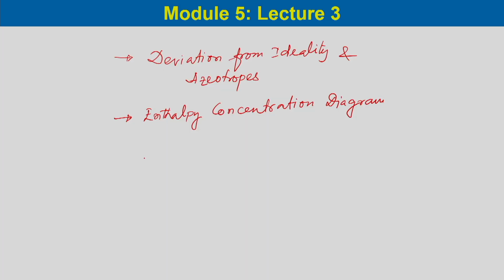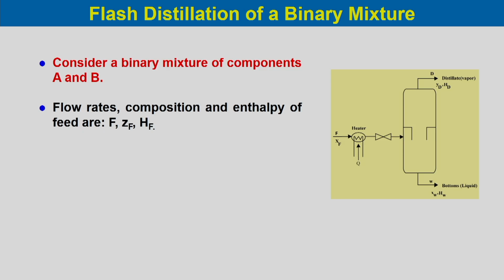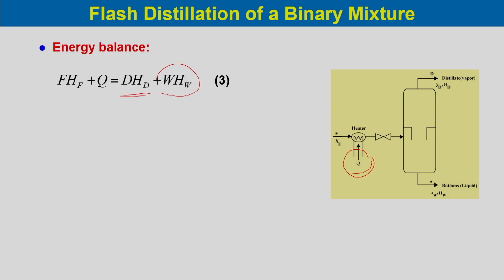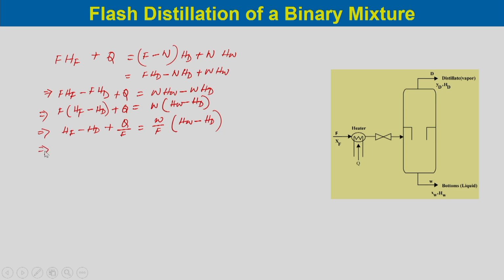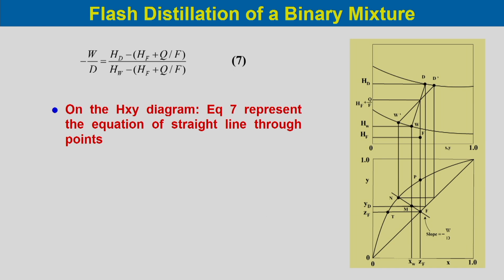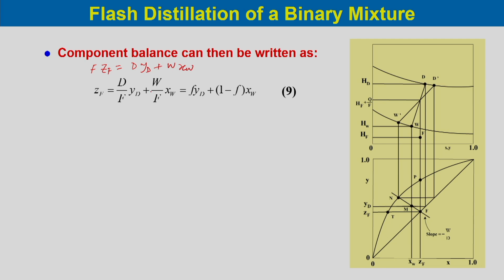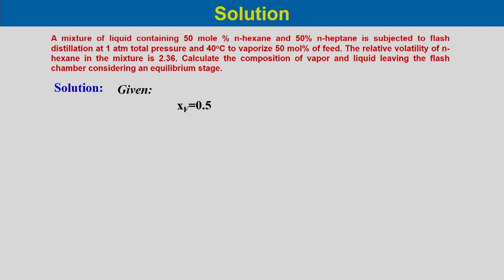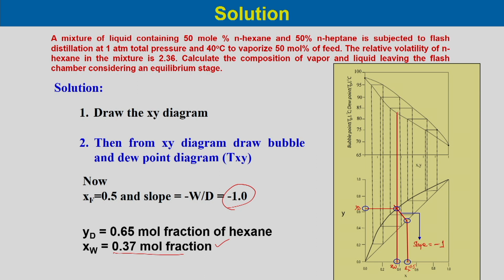Lec 28: Flash distillation